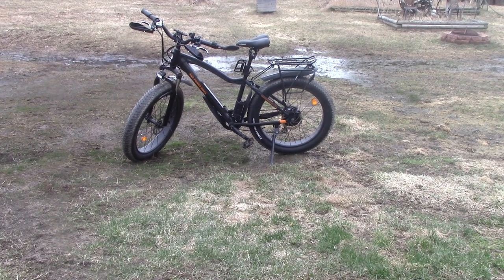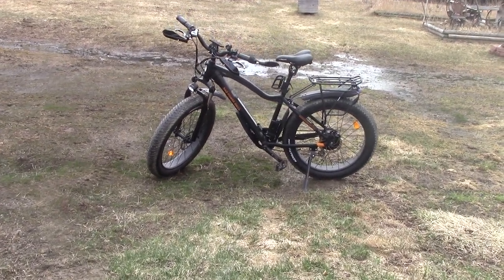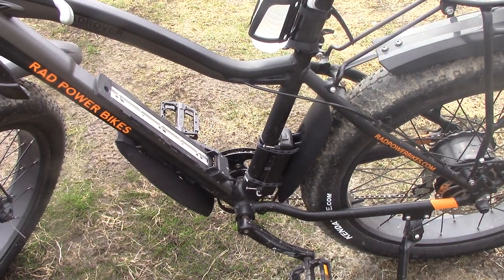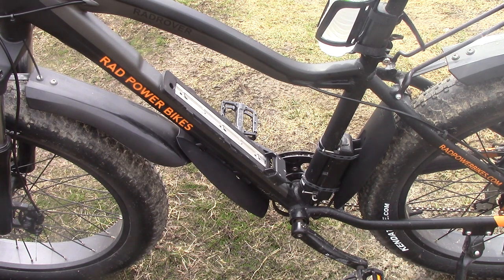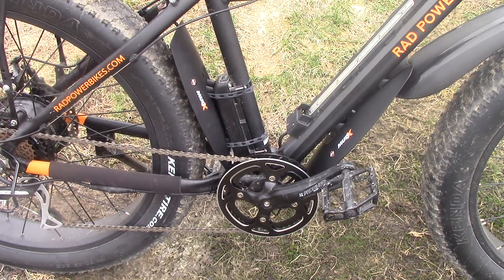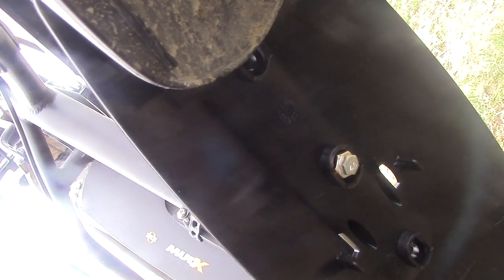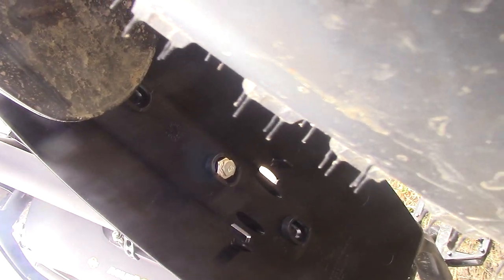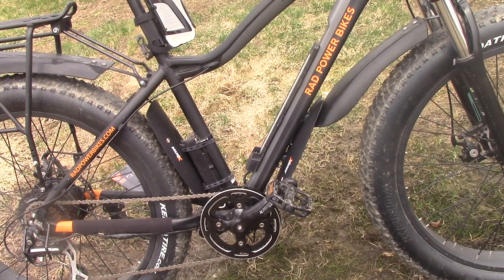SKS MUD X front and rear MUD GUARDS on my RADRover. NICE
They both went on easy with no mods.  $6.50 EA on Amazon.  These are after market products and safety could be a issue.  DO THIS at YOUR own RISK.